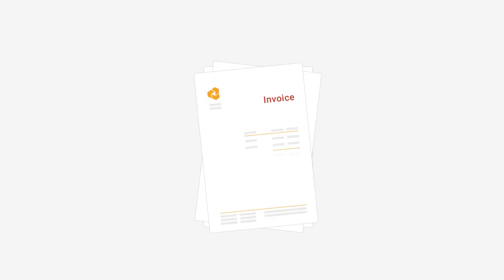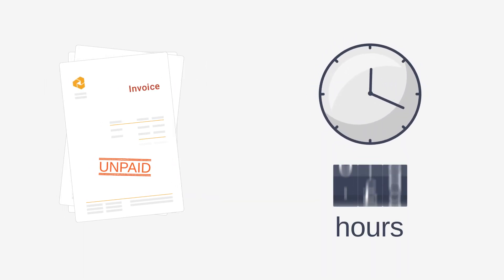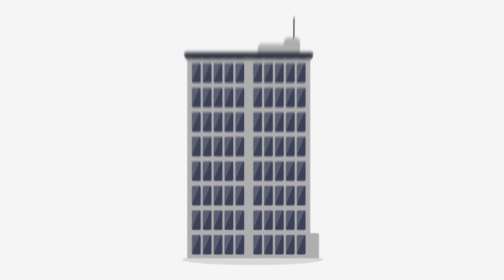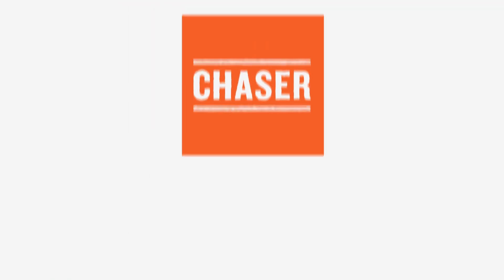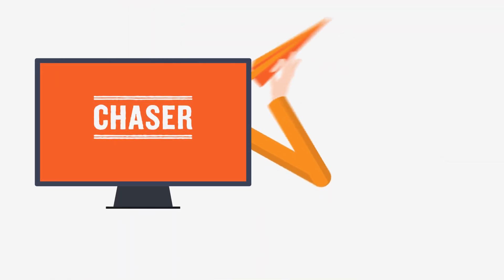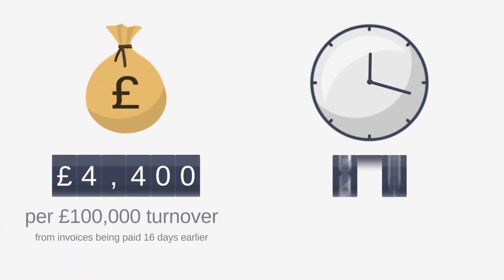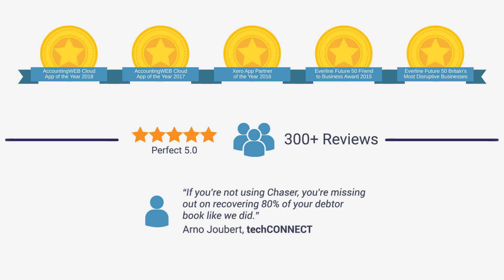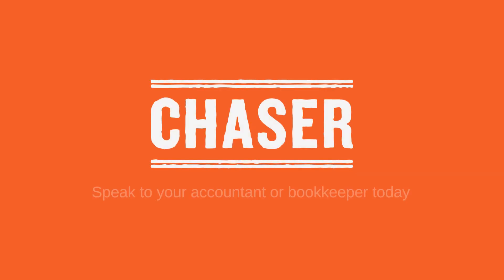Chaser | Accounts receivable automation software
Helping businesses get their invoices paid on time, automatically and avoid the scourge of late payment.